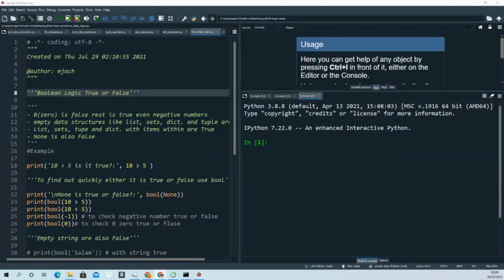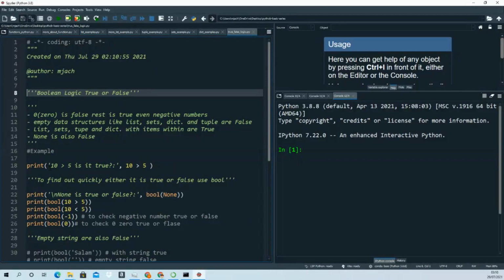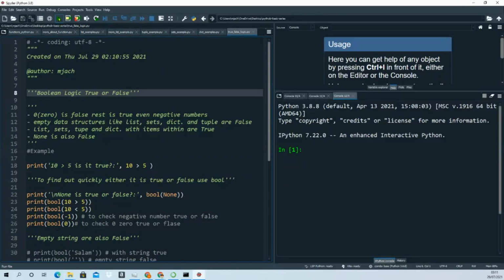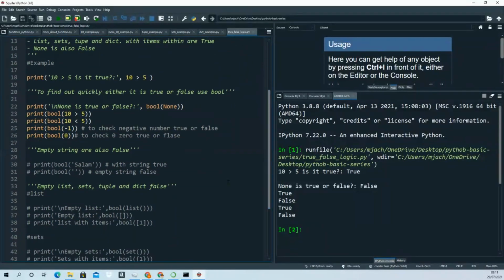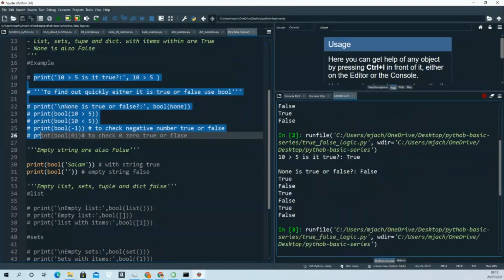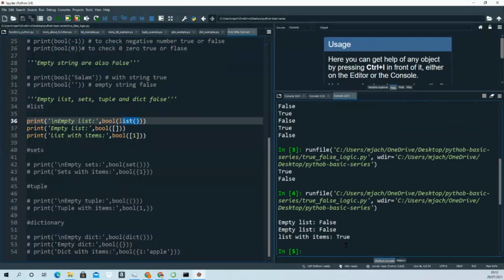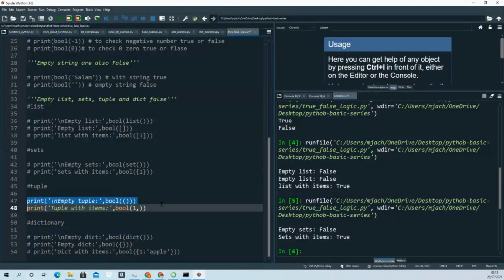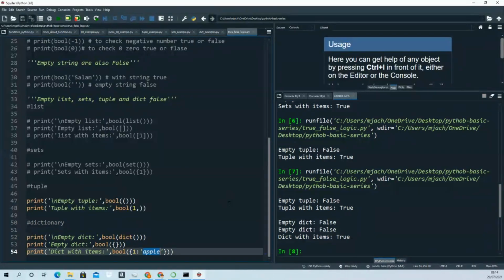Boolean expression in python part 20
Boolean in python,
empty list, sets, tuple and dict false in python,
items with list, sets, tuple, dict true in python,
none is false in python,
empty string in python is false,
negative number is true in python,